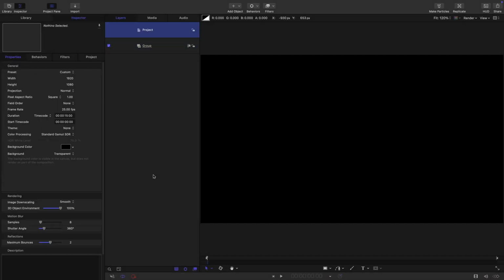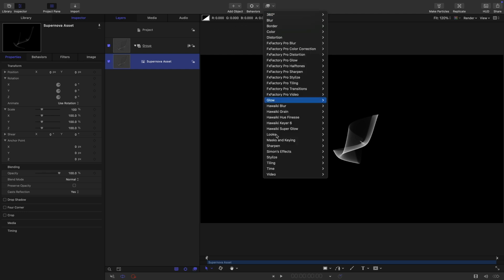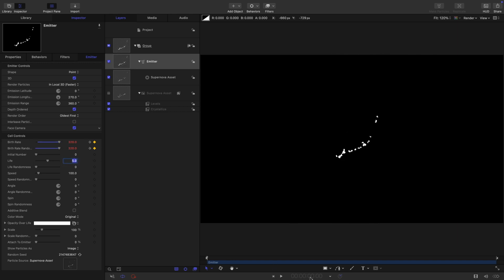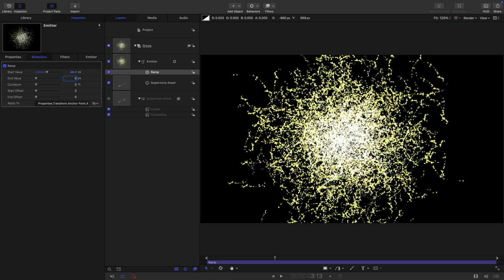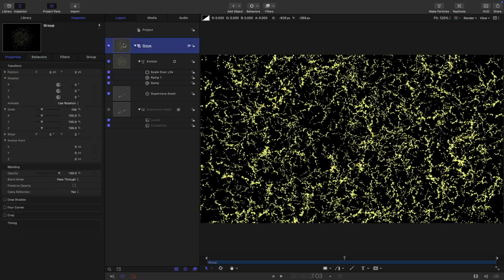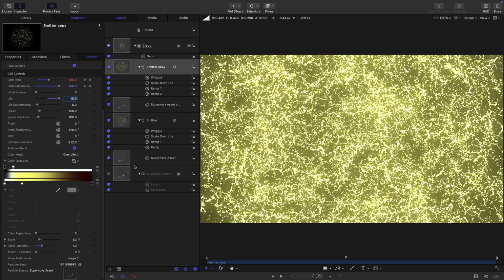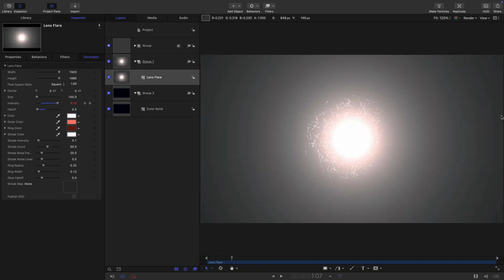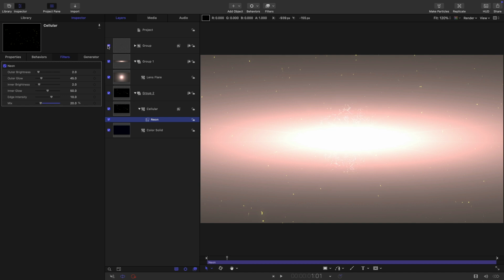Take your Particles Supernova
OK, not really a supernova but I think you're going to like this techniques for making a huge number of particles without having to make a huge number of particles ... Confused? It's amazingly simple and a lot of fun.